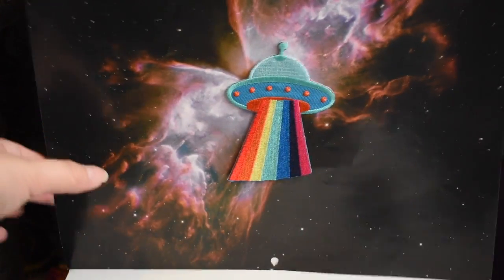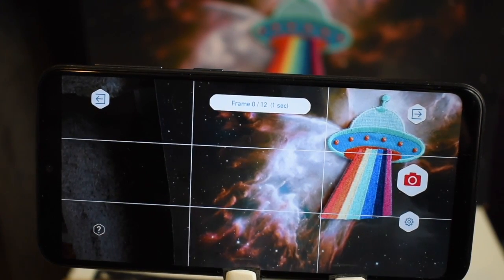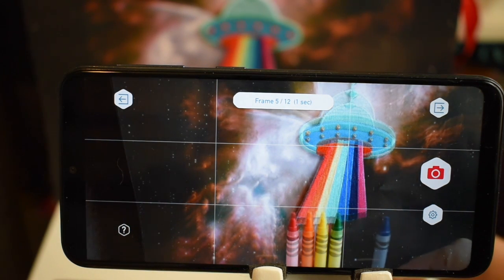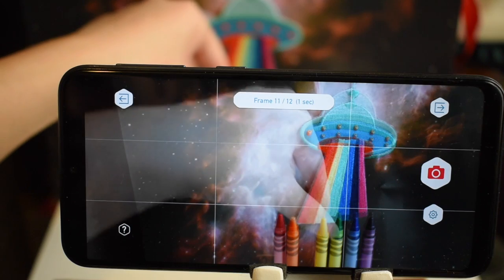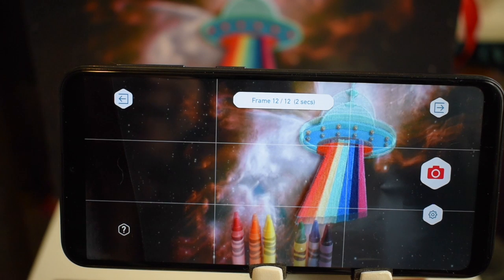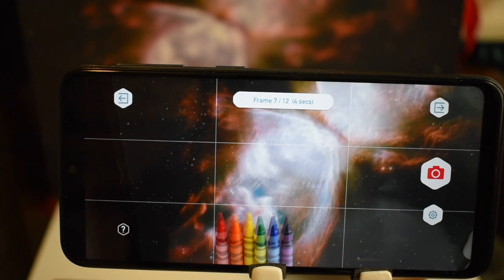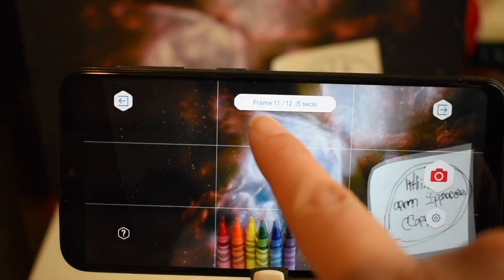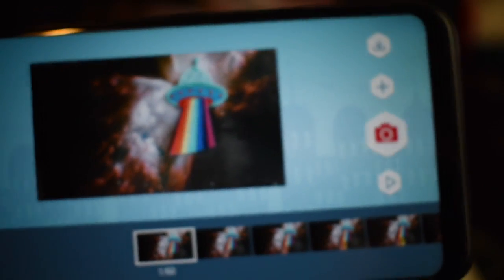StikBot Tutorial 3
Here's a video tutorial on using the StikBot App.